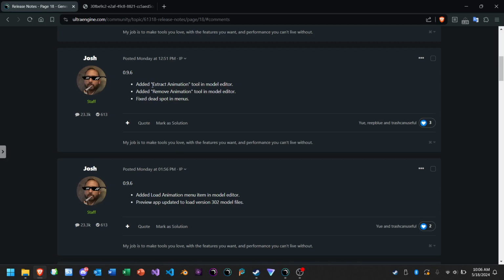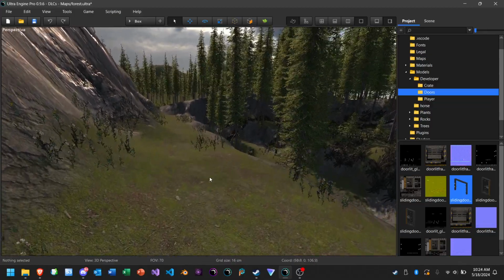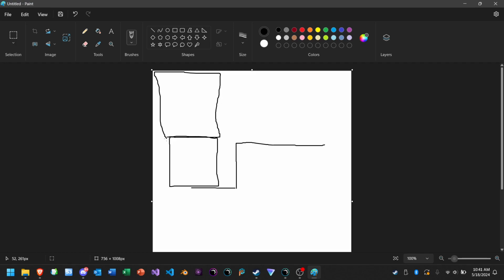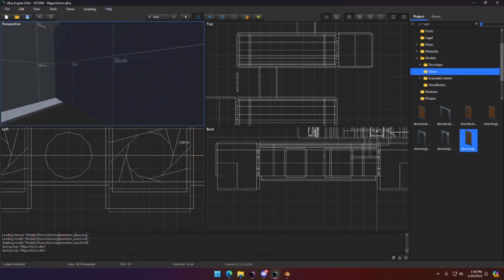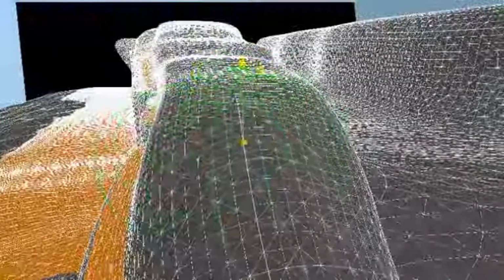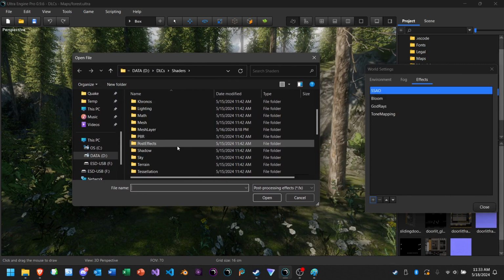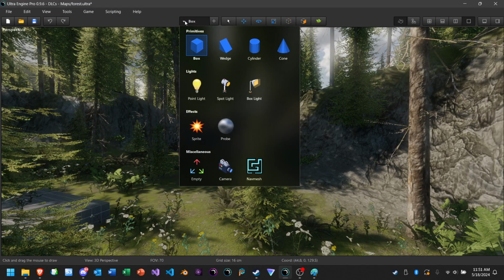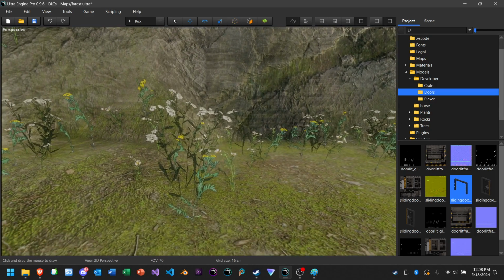Weekend Workshop #17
This week we discuss a lot of small improvements to enhance the user experience in the Ultra Engine editor, as well as some techniques for outdoor scenery.